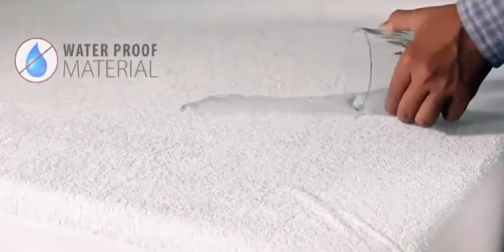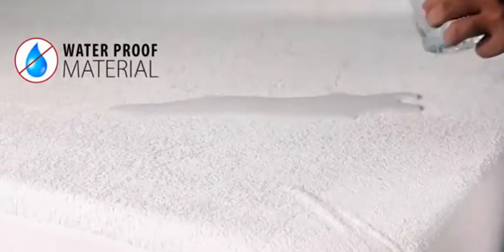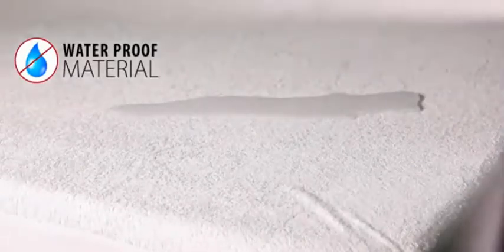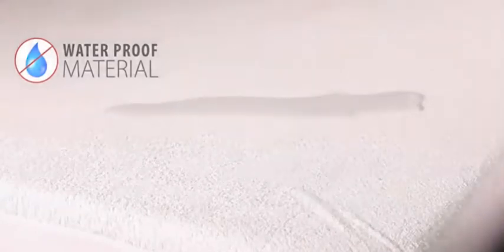Waterproof Terry Mattress cover Fitted